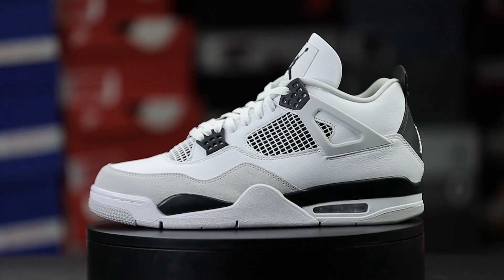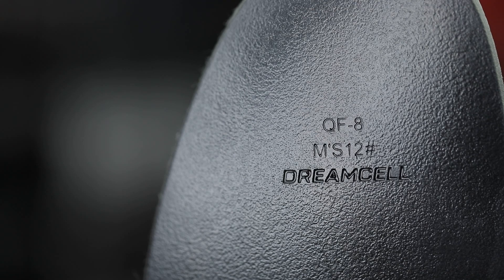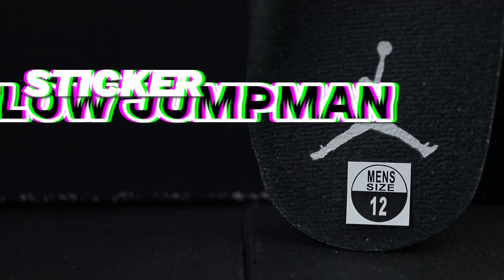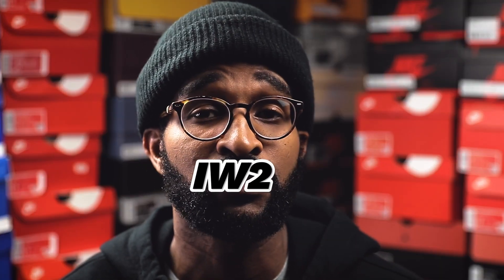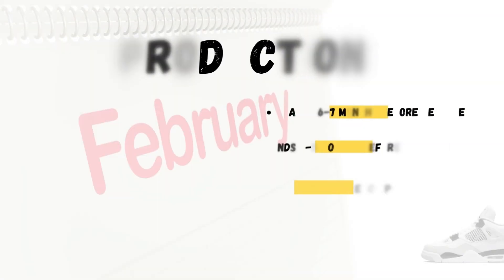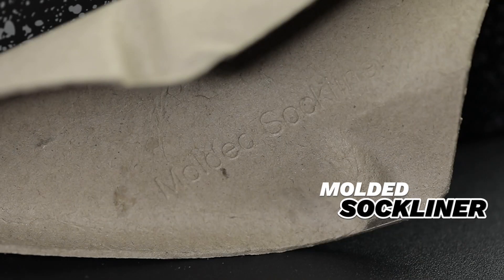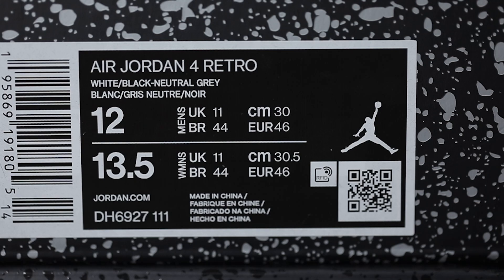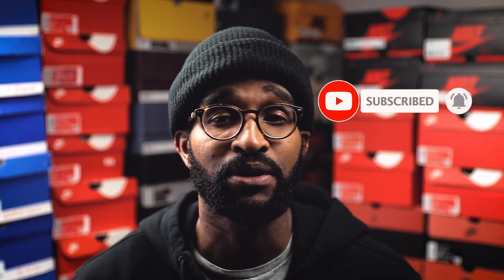AVOID FAKES: Military Black 4 Legit Check ✅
In this video, I share a detailed legit check guide for the Air Jordan 4 Military Black, one of the most notoriously replicated sneakers out there. With market prices soaring between $400 and $500, it's crucial to ensure you're getting an authentic pair. I break down key elements like footbed details, debossing quality, and production dates to help you distinguish real from fake. Whether you're checking the stitching under the 'Flight' tag or comparing the box dimensions, I've got you covered with tips that can save you from a sneaker disaster. Let's keep your sneaker game authentic. Stay fresh, blessed, and free of stress! Peace!

00:00 - Intro
00:22 - Insole Features
01:19 - Size Tag Importance
01:34 - Understanding Production Dates
02:12 - Benefits of Shoe Trees
02:40 - Shoe Box Details
03:08 - Outro